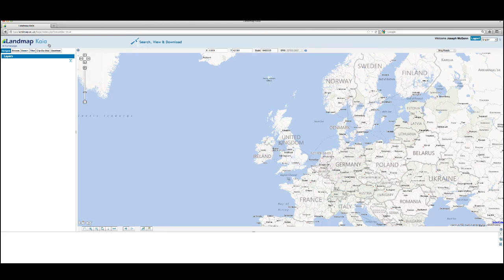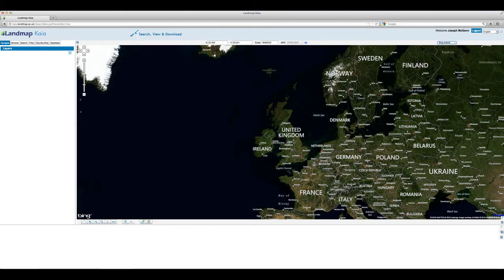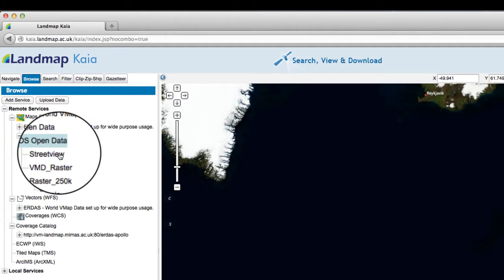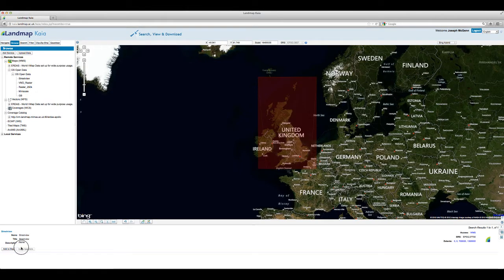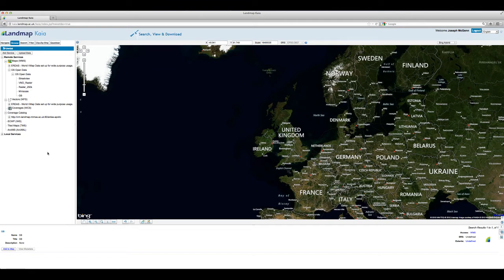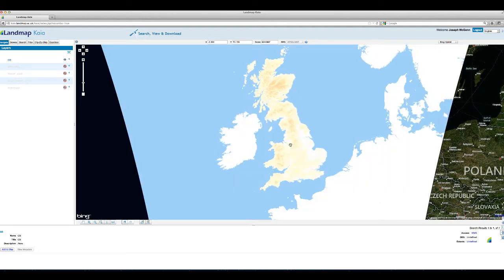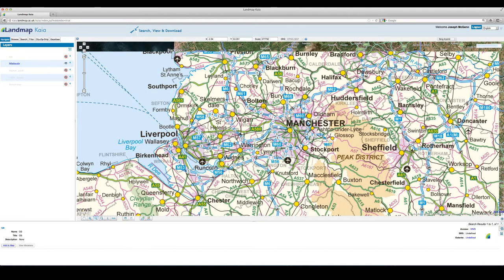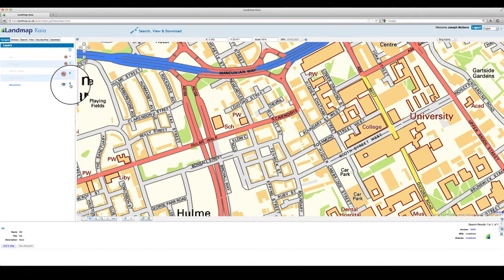Landmap Kaia Screencast 2: Changing the Base Map, Zoom & Transparency Between Layers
This is the second Landmap Kaia screencast video which introduces how to use the Landmap Kaia Portal. The screen cast will explain:

(1) How to change and explore the Bing Base maps provided and how to overlay additional Web Map Services to gain extra information that may not be provided by the Bing Base maps

(2) Expand the map view & retract the map view

(3) Change the transparency between layers.

If there is any queries involving the Landmap Kaia Portal then you can consult the Landmap Kaia User manual or the interactive help guide Further support is offered on the Landmap or you can contact Landmap via various methods